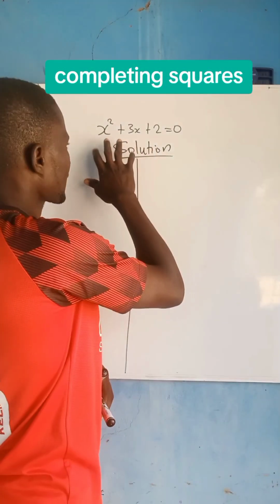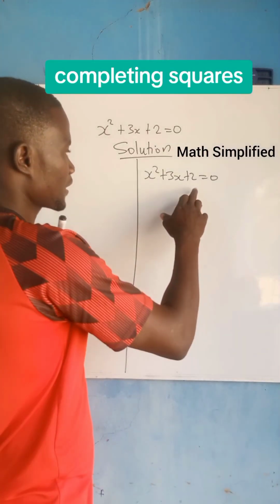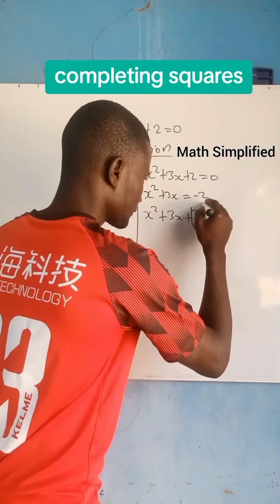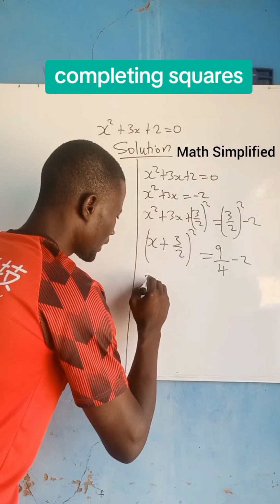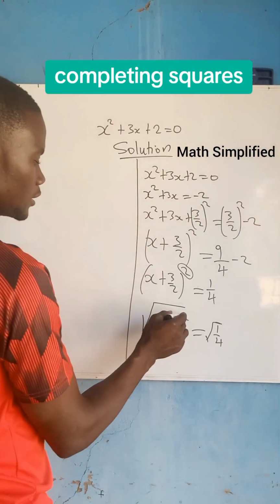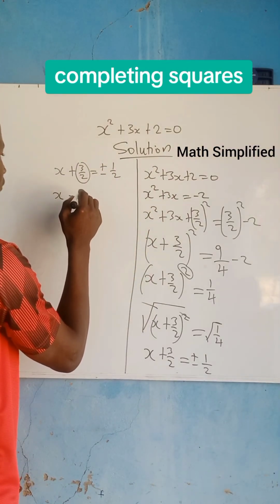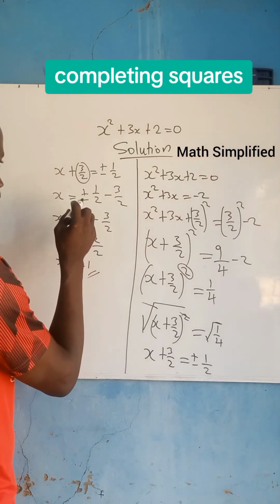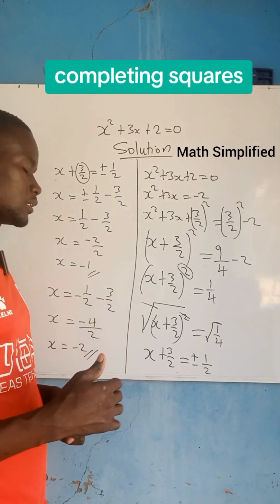Method of completing square